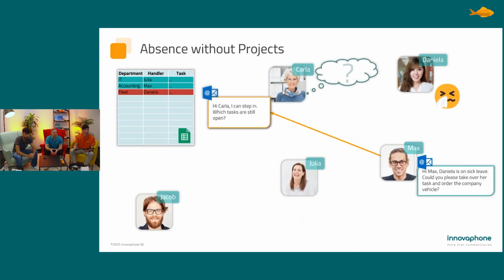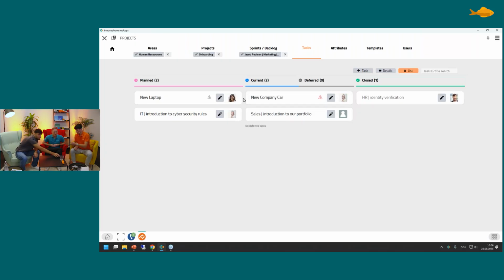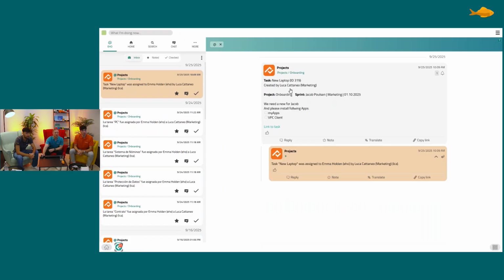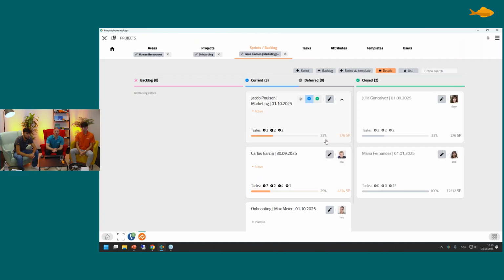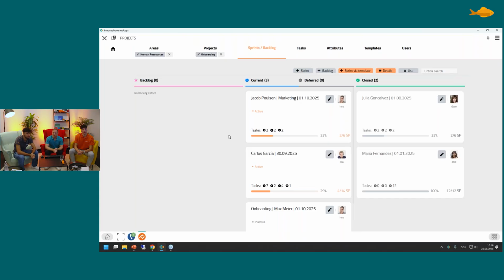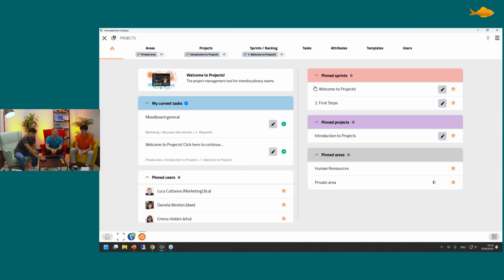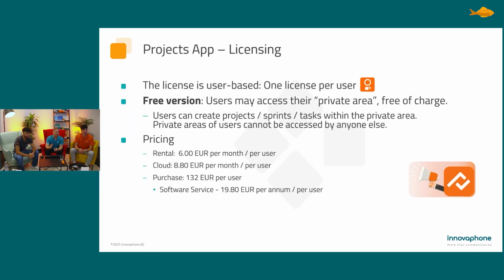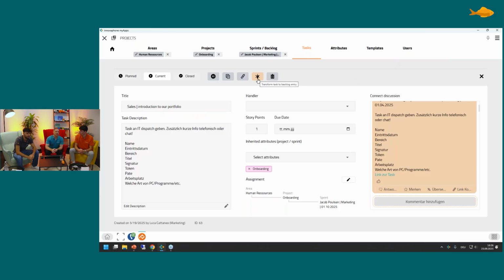innovaphone Webinar: Projects - Your Agile Project Management Tool | english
Is it difficult for you to keep track of your current tasks and projects? The new business app is exactly what you need to stay organized – with your own tasks and in project teams across departments.

Whether one-person projects or team challenges: Projects bundles all information and organizational details in one central place and within one single tool. The various project phases such as planning or implementation, as well as detailed documentation and prioritizing daily asks are accounted for.

Following topics will be discussed in this webinar:
- The basic structure of projects: Areas - Projects - Sprints - Tasks
- Edit and complete tasks
- Create new projects and use sprints to structure your projects
- Share details and updates on tasks with others
- Work with checklists and templates for recurring tasks
- Look for information from Projects in Connect

Recording from September 25, 2025